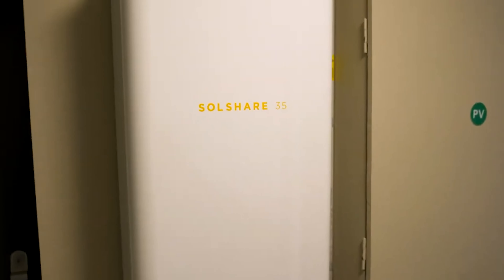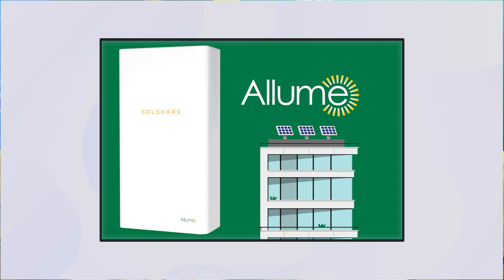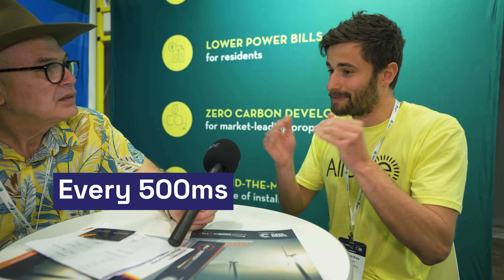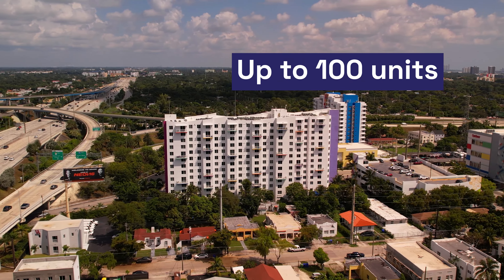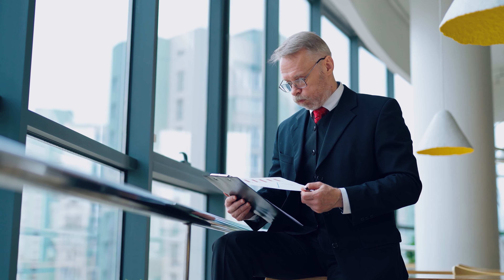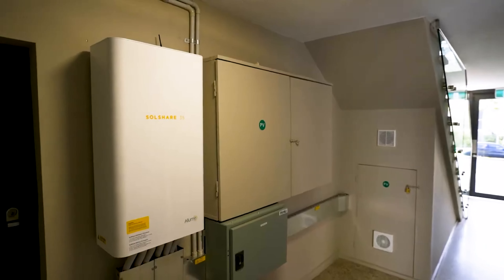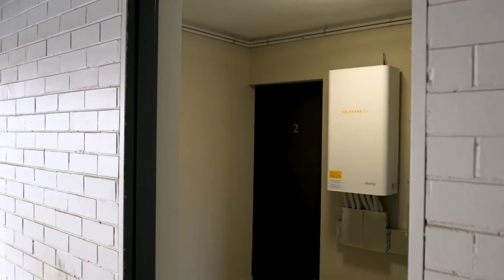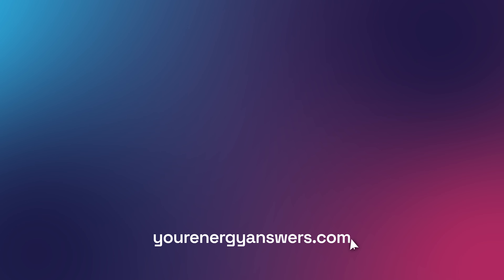Solar for apartments? New tech decentralises solar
Empowering Renters with Solar – The Solshare 35 Solution - Allume

Cameron Knox, founder of SolShare 35, aims to unlock affordable solar energy for apartment dwellers with his innovative technology. The SolShare device splits solar energy among building residents, ensuring a fair share for everyone. Originally designed to help social housing, it now caters to private apartments as well, expanding the market for solar installers. Knox advocates for government support to make rooftop solar mandatory for new apartments, promoting a greener future. Solshare's global reach demonstrates the power of small initiatives in driving the transition to clean energy amidst environmental concerns.

If you want to read more about this podcast click here for more

For other information, calculators, and tools, regarding all your energy questions visit our comprehensive

Time Stamps
00:00 Introduction
00:38 Cameron Knox
01:04 How does it work
02:02 Origins of the idea
02:47 Who can purchase
03:43 Installation process
04:17 Markus's thoughts